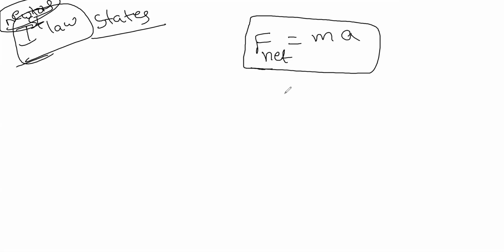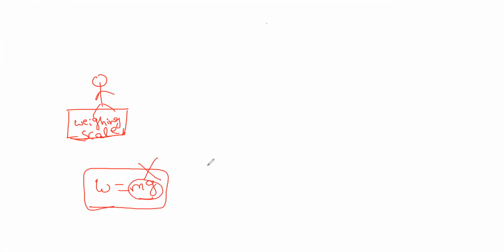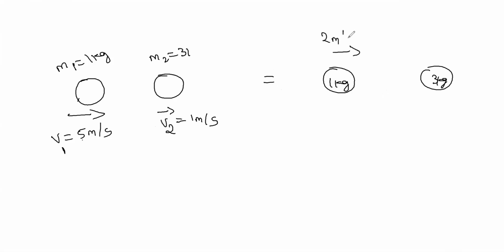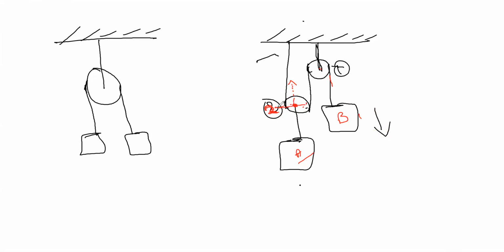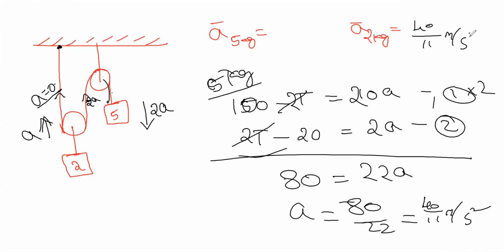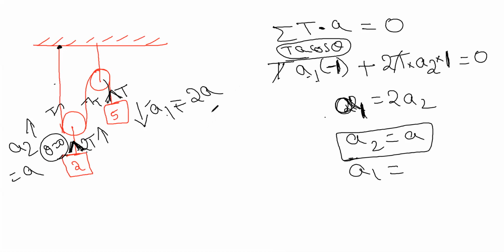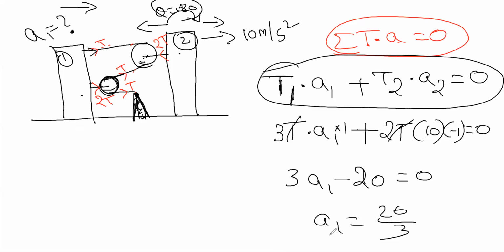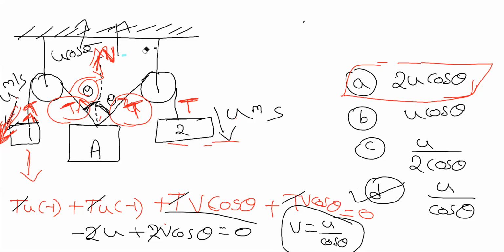ISC Physics 11: Laws of Motion - Momentum and Constraint motion clear concept with best problems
Here at Make It Simple. we want to make all concepts simple and crystal clear. This is the first channel that provides online videos for ISC(CISCE) Physics and maths. In this video, we are dealing with the Law of conservation of linear momentum and the Best concept of problems on  Constraint motion, CBSE -  NEET, and IIT-JEE level Problems included. Most effective and joyful way of learning.

We believe Simplicity is Intelligence. Making complex things simple is Intelligence.

Note: Classes are recorded when tutoring to the best student with the best Teacher.